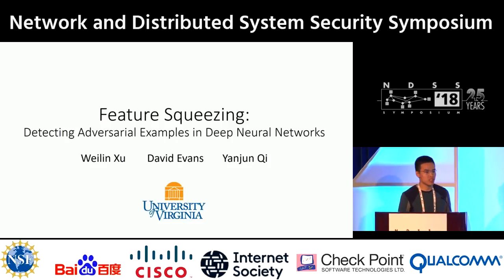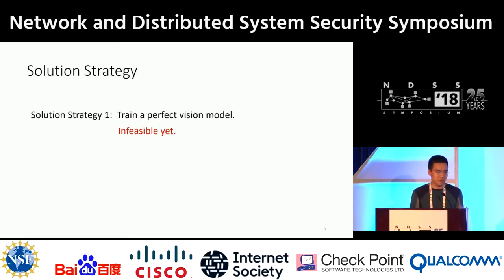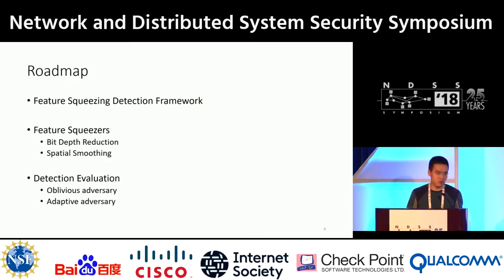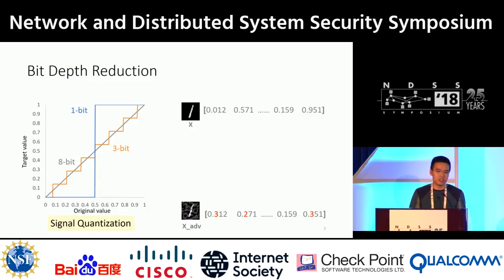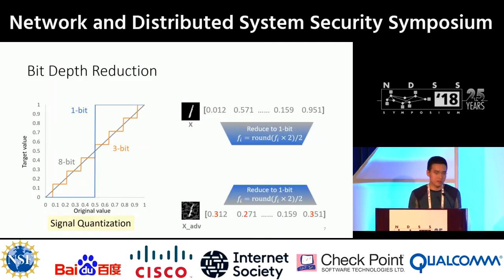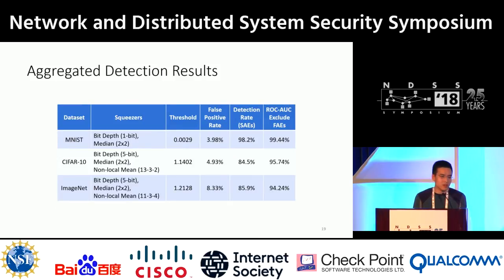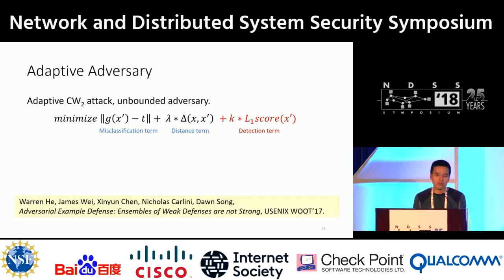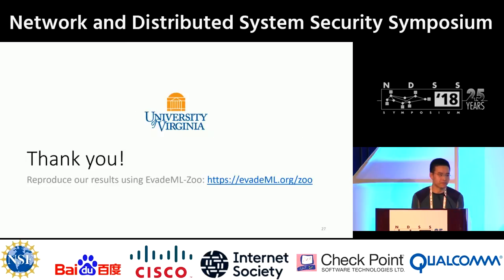NDSS 2018 - Feature Squeezing: Detecting Adversarial Examples in Deep Neural Networks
Session 3A: Deep Learning and Adversarial ML - 04 Feature Squeezing: Detecting Adversarial Examples in Deep Neural Networks

SUMMARY
Although deep neural networks (DNNs) have achieved great success in many tasks, they can often be fooled by adversarial examples that are generated by adding small but purposeful distortions to natural examples. Previous studies to defend against adversarial examples mostly focused on refining the DNN models, but have either shown limited success or required expensive computation. We propose a new strategy, feature squeezing, that can be used to harden DNN models by detecting adversarial examples. Feature squeezing reduces the search space available to an adversary by coalescing samples that correspond to many different feature vectors in the original space into a single sample. By comparing a DNN model’s prediction on the original input with that on squeezed inputs, feature squeezing detects adversarial examples with high accuracy and few false positives. This paper explores two feature squeezing methods: reducing the color bit depth of each pixel and spatial smoothing. These simple strategies are inexpensive and complementary to other defenses, and can be combined in a joint detection framework to achieve high detection rates against state-of-the-art attacks.

AUTHORS
Weilin Xu (University of Virginia)
David Evans (University of Virginia)
Yanjun Qi (University of Virginia)